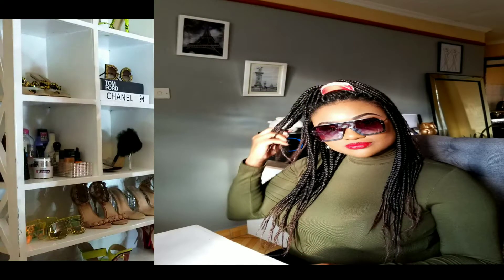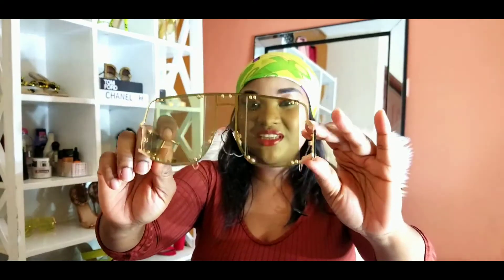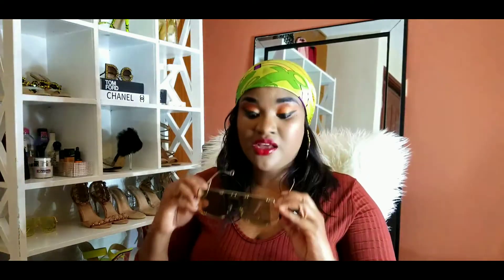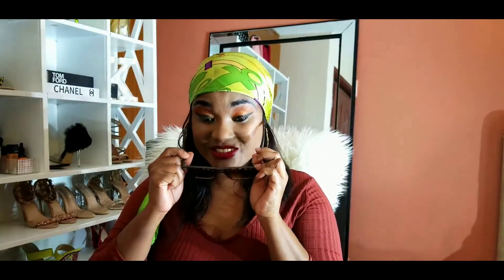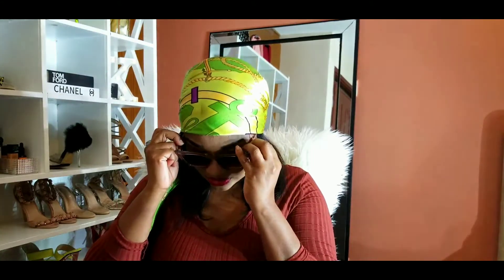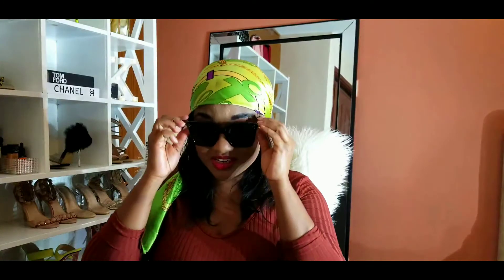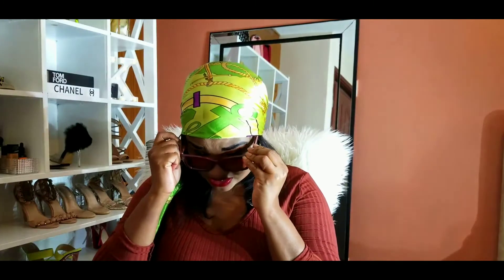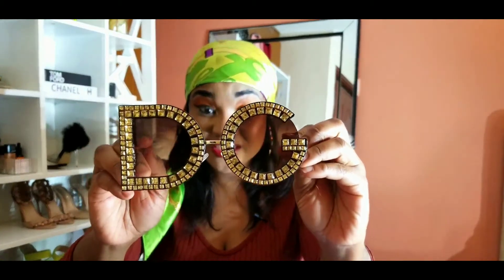SUNGLASSES HAUL || ALIEXPRESS || FENTY | FENDI | DOLCE AND GABBANA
Hey guys,today's video is all about getting affordable sunglasses from Ali Express. The price range from 3$ to 8$. I also share tips on how to know if the seller is authentic.

Sorry guys,some of these stores have closed down so I couldn't share the link  but you can do an image search on aliexpress and get similar from other vendors. xoxo!